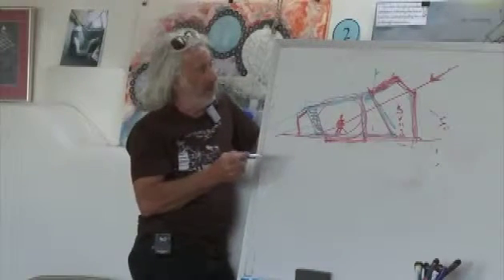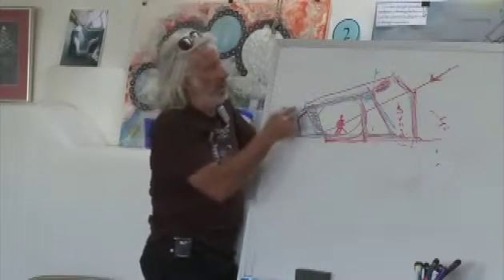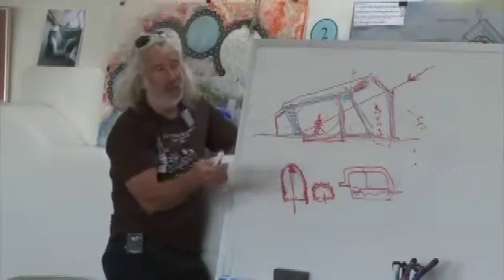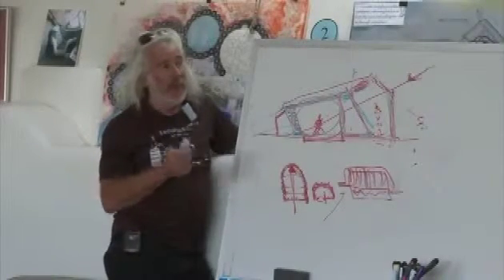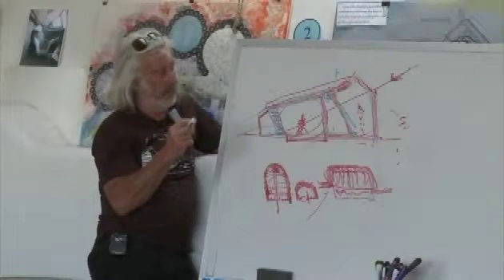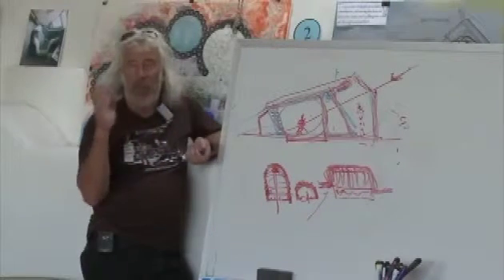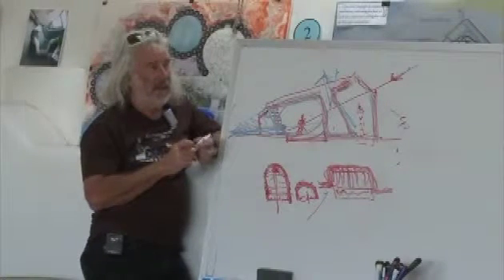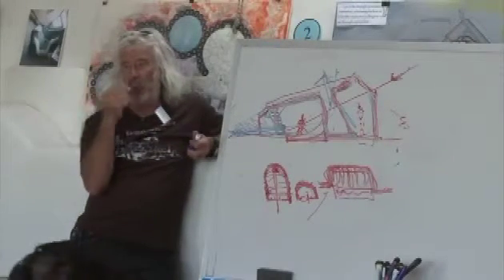Earthship Biotecture Transcribed Session 1 Pt 7: Q&A: The double/triple greenhouse, global model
🌟 UPDATE 2024: Join the Earthship Revolution with the New Earthship Navigator LLM! 🌱

Hello, Earthship friends! I'm thrilled to bring you some groundbreaking news. We're introducing the Earthship Navigator LLM, a game-changing companion to the Earthship Bible Book and a guide to Michael Reynolds Biotecture Lectures.

What Makes Earthship Navigator LLM Awesome:
- Deep Dive into the Earthship Bible Book & Lectures: Got a question about a specific part of the Earthship Bible Book or curious about a detail in Michael Reynolds' lectures? Just ask away!

- Personalized, Expert Advice: Whether it’s about sustainable home design or living off-grid, get answers tailored to your needs and curiosity.

- Powered by GPT-4: We're using the latest model of GPT-4. It's a game-changer in AI, and we've got it!

- Unlimited Access: That's right, unlimited queries! This is huge, especially considering it's half the price of the regular GPT-4 with limits.

- Total Privacy: Your conversations are just that – yours. All data is private and not used for any further LLM training. We respect your privacy fully.

- Community and Fun: Whether you're a quiz lover, a design thinker, or just in it for some /mike mode fun, there's something for everyone in our Earthship community.

How to Use It:
Simply type in your questions or choose from commands like /test me or /design advice. Whether you're exploring concepts from the Earthship Bible Book, delving into Reynolds' lectures, or exploring your own ideas and designs, the Earthship Navigator LLM is your go-to resource.

I'm super excited for you all to experience this and can't wait to see your journey unfold with the Earthship Navigator LLM. Let's embark on this sustainable adventure together!

Cheers to a greener future! 🌍🚀

READ THE TRANSCRIPT ON THE STEEM BLOCKCHAIN HERE:
Formatted and highlighted with images and commentary:

I would like to thank Mike Reynolds for giving me permission to transcribe, edit and reformat this work for the Steem Blockchain! This is part 7 of a Biotecture seminar. If you do read or watch this and have any questions please ask in the comments. I am happy to educate and help you to understand this. Biotecture is amazing in so many ways, and even after 20 years I still have not seen a model of sustainable building that even comes close in so many important areas such as performance, carbon footprint, longevity, ease of build, etc... Now you can also come to understand what Biotecture Really Is about!

Commentary

We continue a question and answer session with some important questions that help us understand why the global model earthship is now able to perform so well and stay warm at sub zero temperatures with little to no fuel. It is also able to provide a cool air convection current even at super hot desert heat, again with no fuel or moving parts. As Mike says, "Up in Montana, it felt like the air conditioner in your car hitting in your face." Learn how multiple greenhouses can buffer the inside temperatre enough to stay warm at even -30 Celcius whilst at the same time providing suitable space for food production. This is a great chance to understand why earthships look the way they do, and what the limits and constraints are on things like room depth.

Did you know that the most recent Earthship built in south of the UK (Sheppey) was recently given an offical NEGATIVE carbon footprint!!

Even during the cold UK winter Earthship Sheppey is staying warm with little to no fuel!